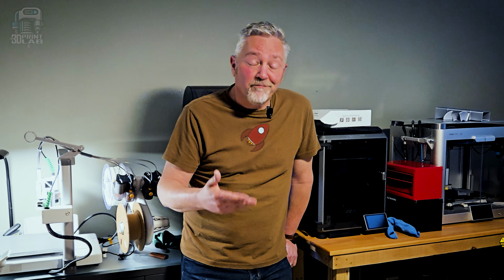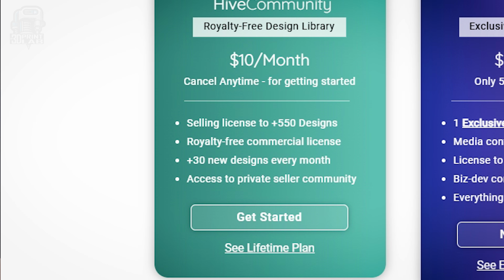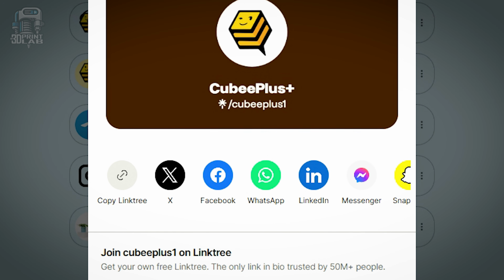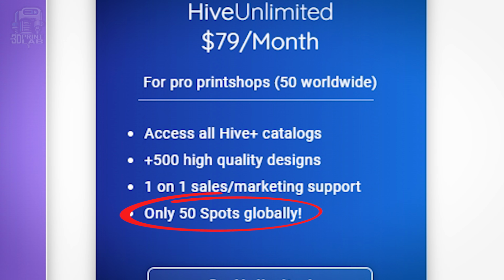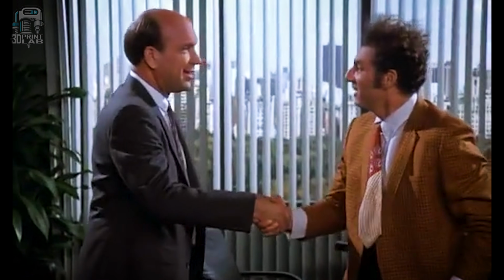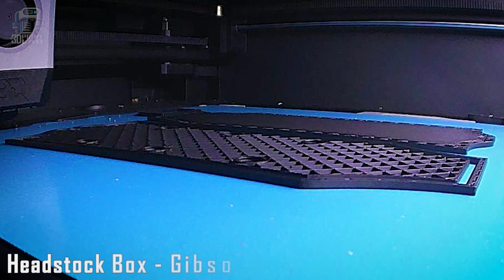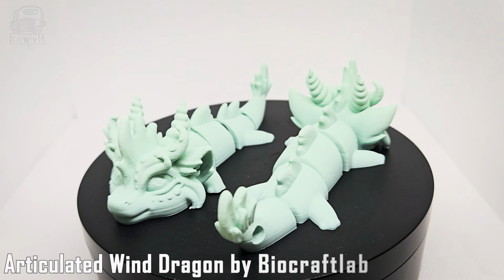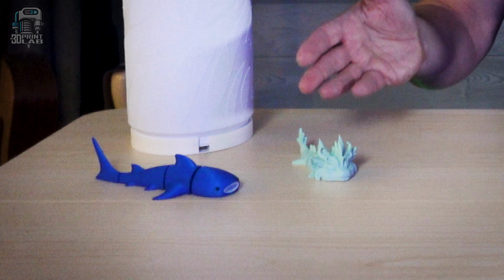Cubee3D: Turn 3D PRINTS into 3D PROFIT!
Want to make money with your 3D prints but don’t know where to start? Websites like Cubee3D offer exclusive designs, commercial licenses, and sales support to help you sell. In this video, I review Hive3D’s pricing, features, and learning resources to see if it’s worth it for 3D printing businesses!

                           Use my code:
                        MY3DPRINTLAB

✅  .: LINKS!  :.  ✅

AnkerMake M5C
Creality K1
Creality K1 Max
Creality K1 SE
PolyTerra Muted Red
PolyTerra Muted Blue
Sondiko Butane Torch
NEW Sondiko Butane Torch
Wagner Heat Gun
Master Appliance MINI Heat Gun
SEEKONE Mini Heat Gun
AFA Tooling - Deburring Tool (metal handle)
Deburring Tool
Creality PLA+ White 2Pack
Creality PLA White/Black 2Pack

CHAPTERS:
00:00 Problem!
00:37 Cubee3D
02:51 Learning
05:26 What About Those Prints?
06:54 Selling
08:51 Is Cubee For You?